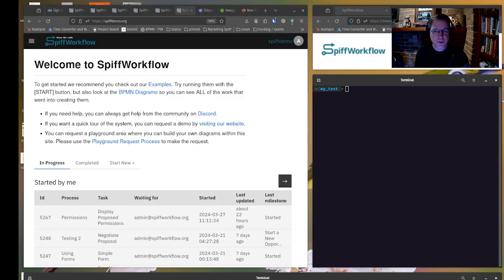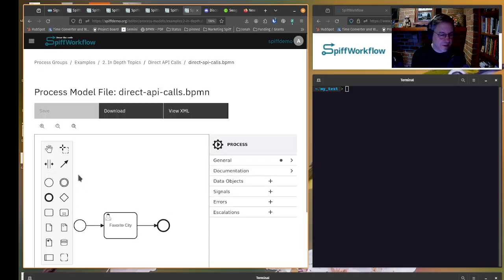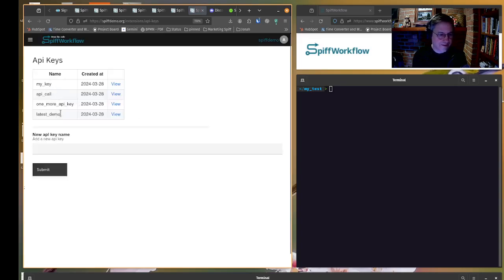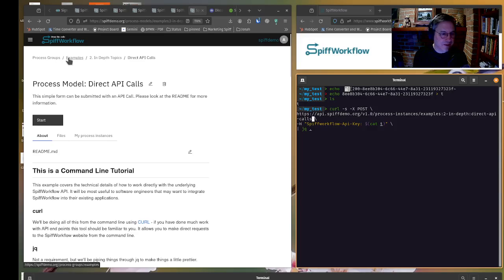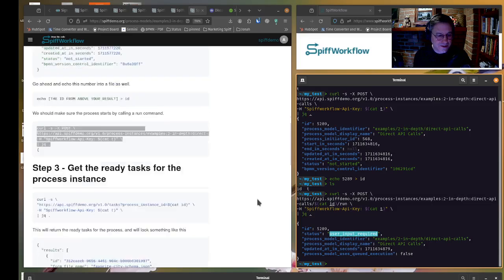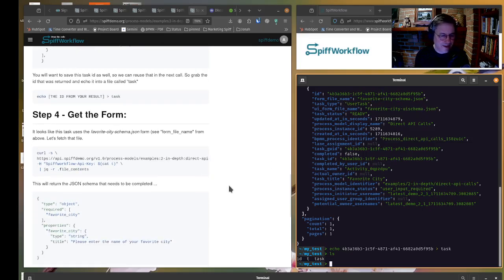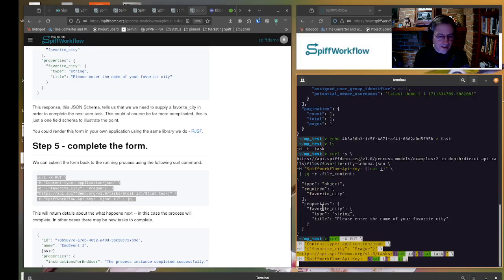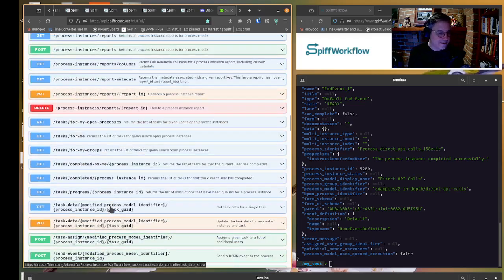Spiffworkflow as a Web API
Do you want to take full control of the user interface and integrate SpiffWorkflow's process orchestration system into your existing applications?  Do you want to handle how forms are presented and formatted, but still want SpiffWorkflow to handle the process orchestration , tacking, and authoring of your workflows?  Then follow this short video for an introduction of how to manage workflows via API calls.